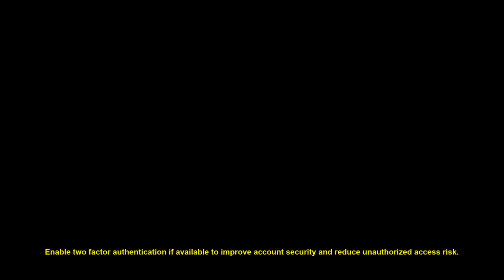How to login to Teladoc - Detailed Guide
In this comprehensive video guide, we'll walk you through the step-by-step process of logging into Teladoc, ensuring you can access your virtual healthcare services easily and efficiently. Whether you're a new user or have encountered issues with your login, our detailed instructions will help you navigate the Teladoc platform with confidence. Don't miss out on the convenience of telehealth; watch now and get connected to your healthcare provider in no time!